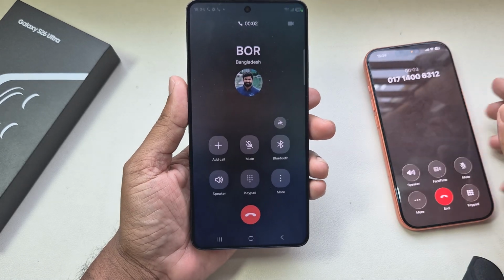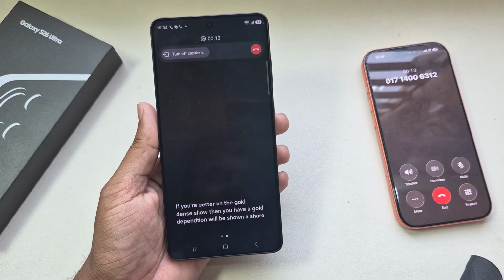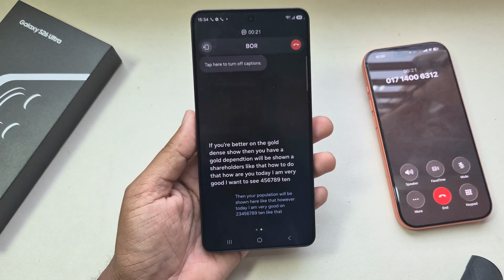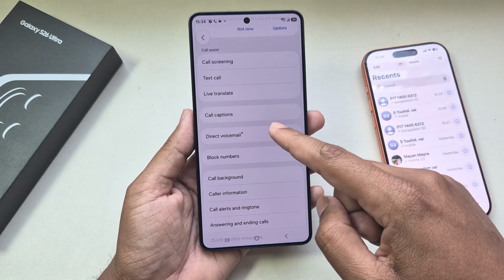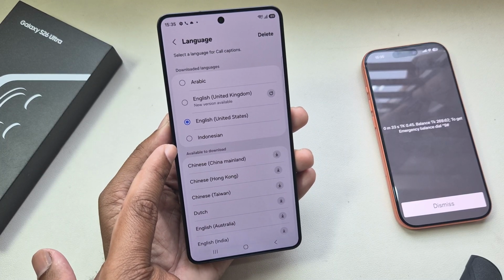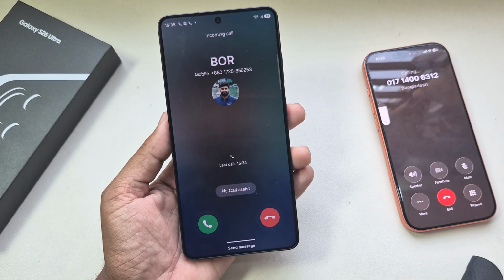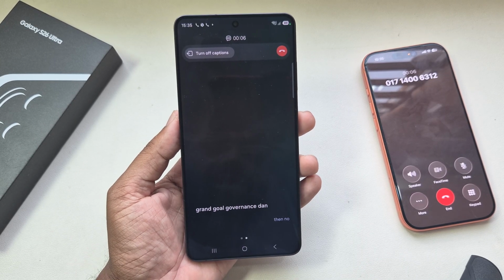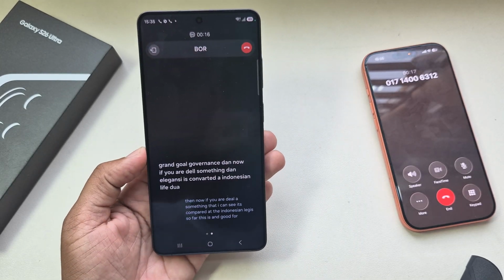Samsung Galaxy S26 /S26+ /S26 Ultra: How to use call captions on Samsung Phone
Live Caption is an accessibility feature that converts audio to text in real time. This guide will teach you how to enable and use Live Caption.